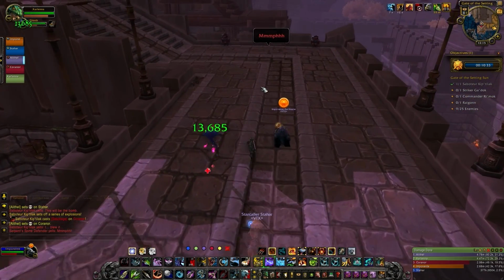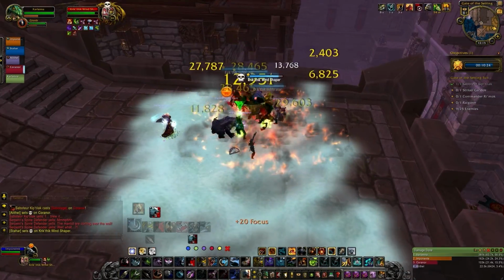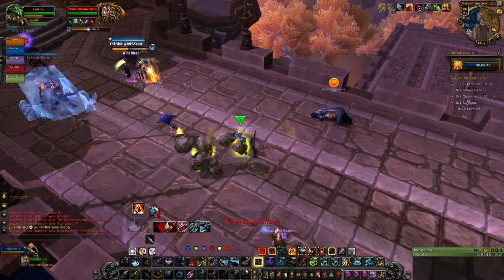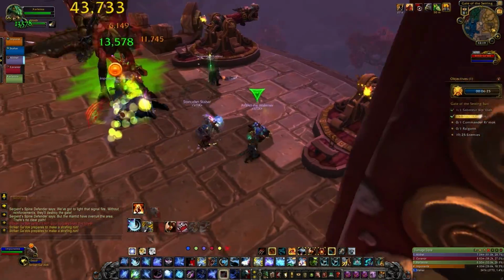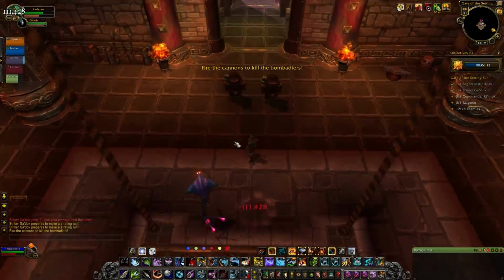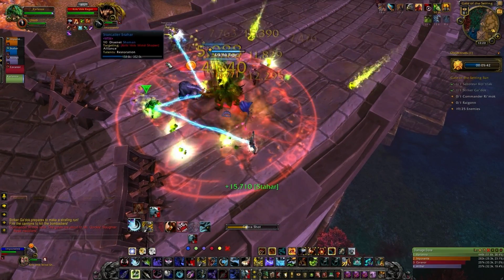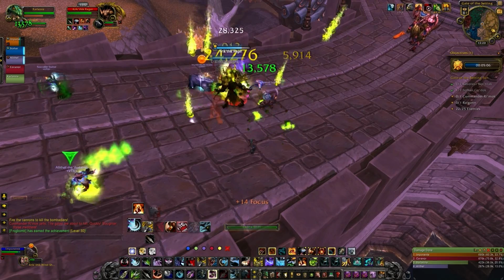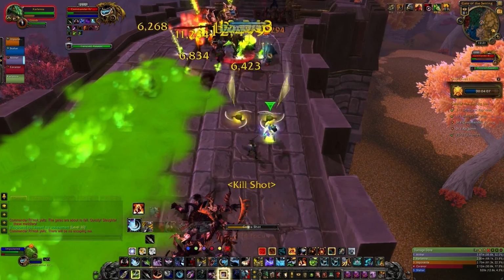Mr.X Narrates VTX's Gate of the Setting Sun Run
I decided that providing a narration would be helpful, giving tips and advice as to what we did to earn gold medals. This time it's for Gate of the Setting Sun